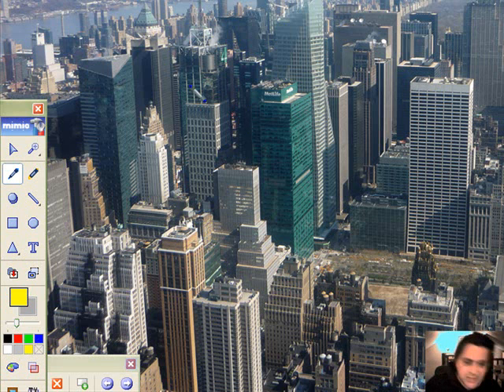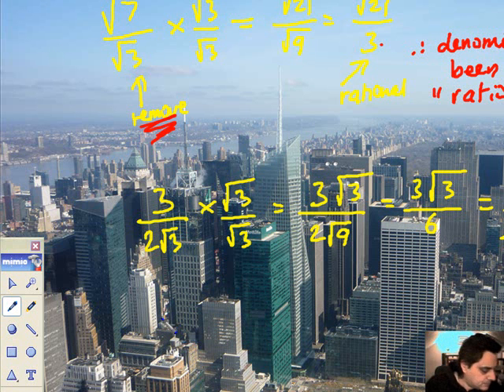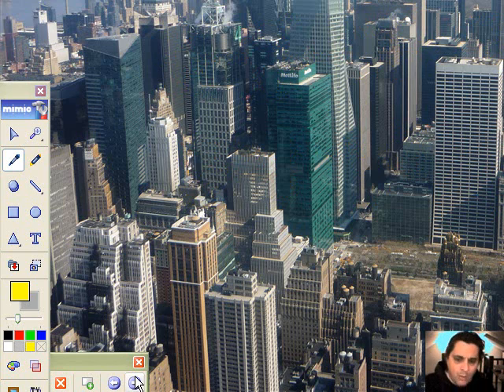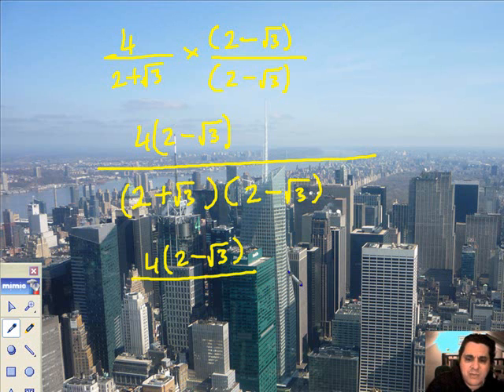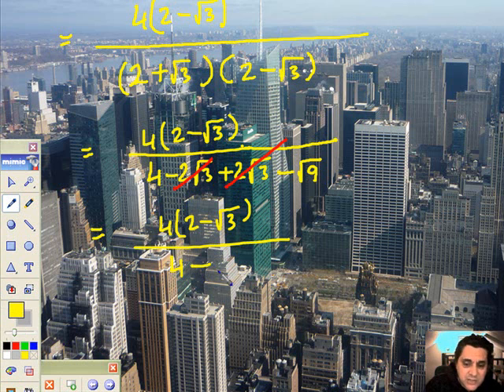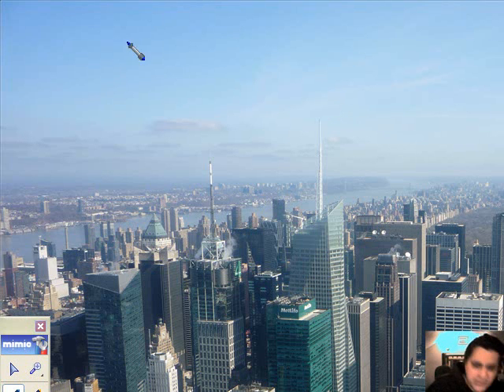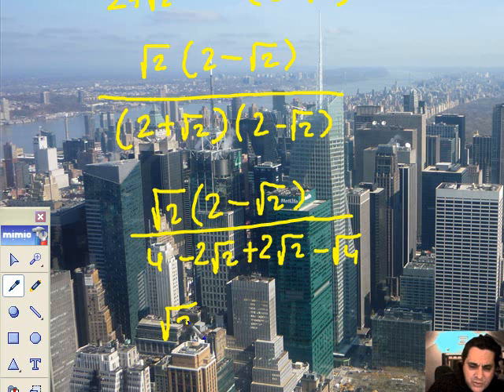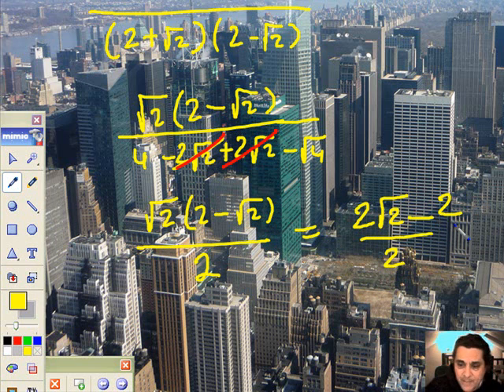u2 h 4.2.1